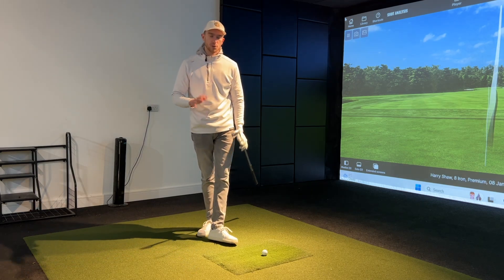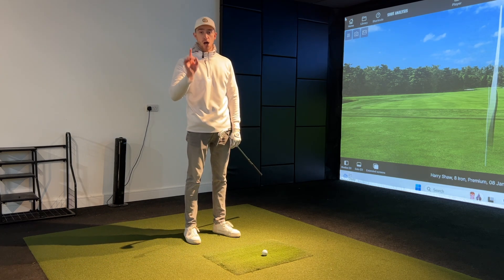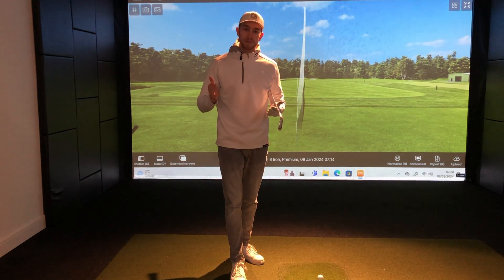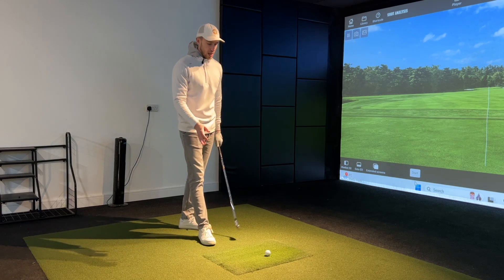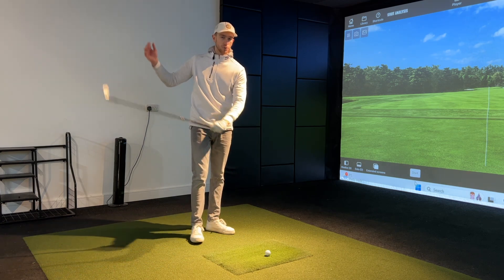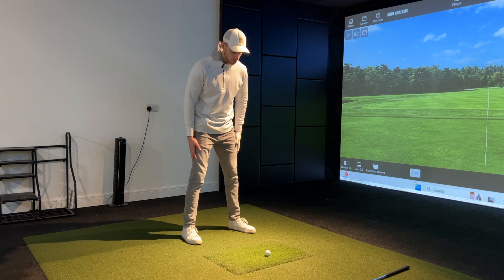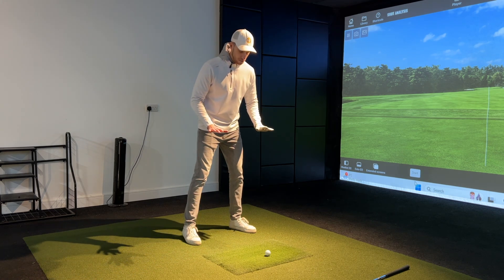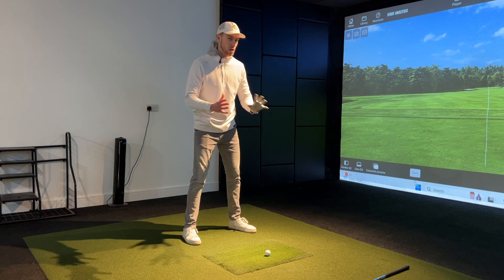Starting The Golf Swing Is Incredibly EASY When You DO THIS!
Starting the downswing is incredibly EASY when you know this simple move you can do which only requires 2 initial thoughts for the backswing and just one thought for the downswing. Keeping the swing nice and simple! I see too many golfers over complicating the swing and finding it EASY to take to the range, but out on the course, it's very different and not quite the case! So if your'e finding this, you need to watch this video and if you'd like me to personally check you're doing this right.
00:00 Intro
00:53 The 2 Forces
02:13 Step 1 For Backswing
04:30 Step 2 For Backswing
06:11 Backswing With A Club
09:31 The Downswing
12:00 Combining The Steps